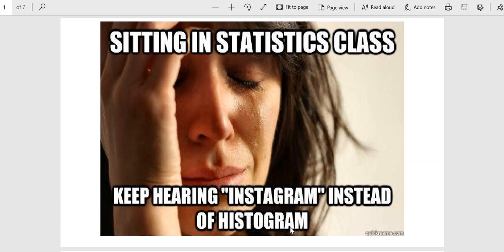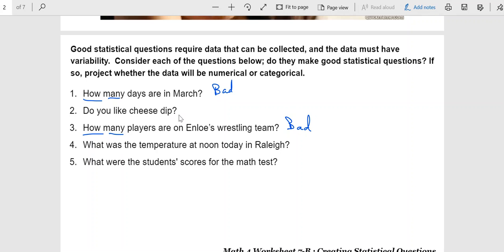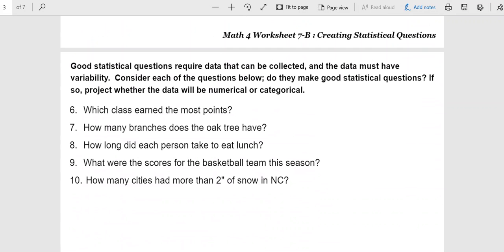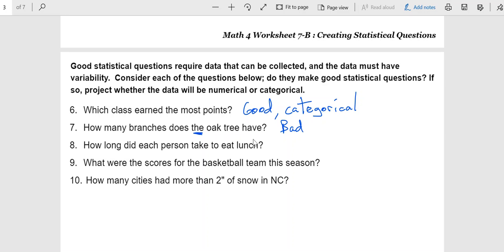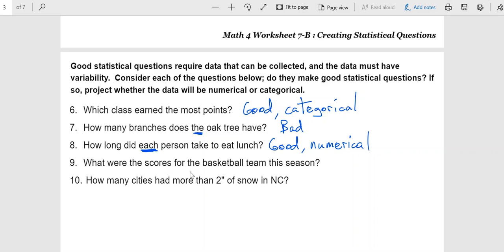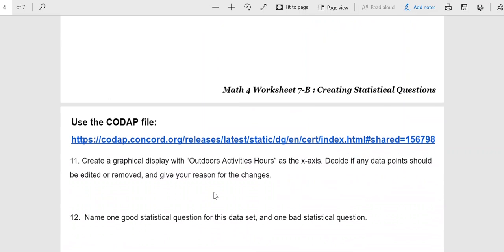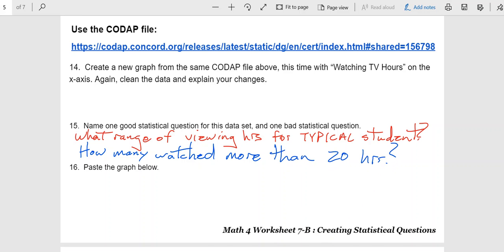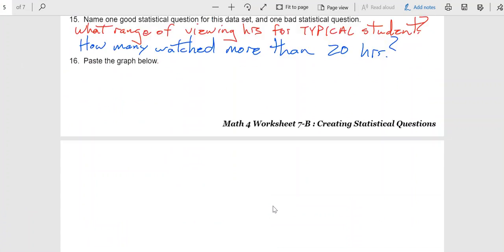M4U7B Worksheet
Math 4 Worksheet 7-B : Creating Good Questions